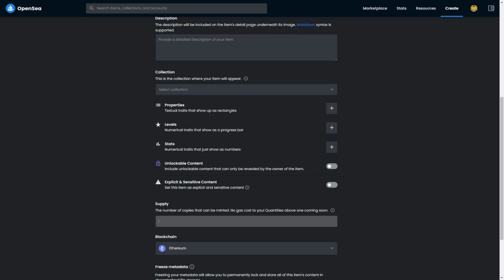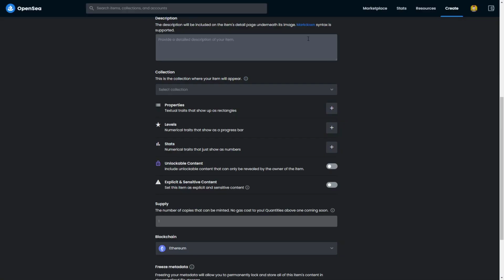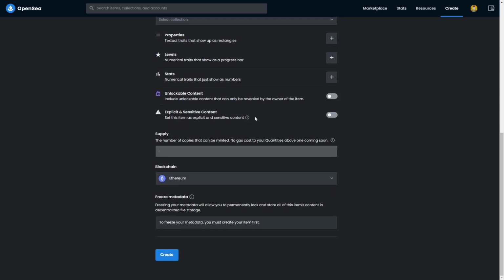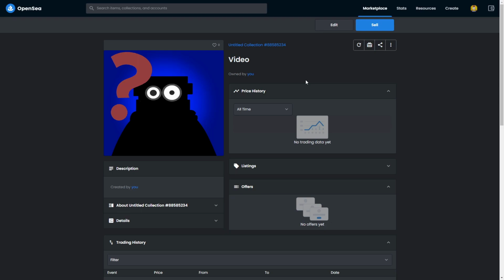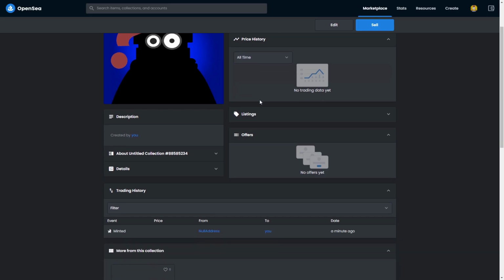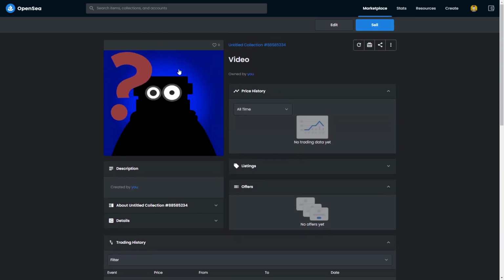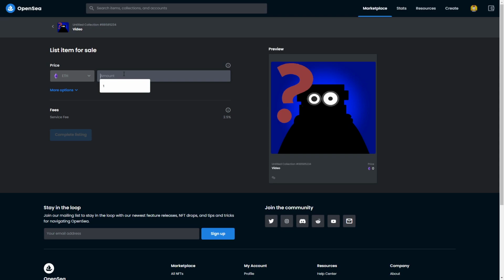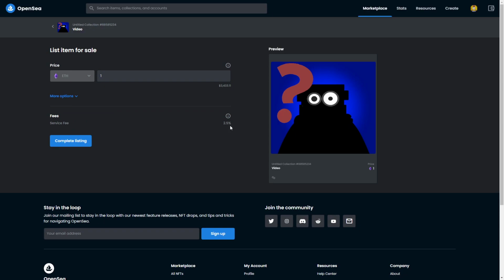How To Sell NFT's With NO Gas Fees On OpenSea! 1080p60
make money online 2022 | binance earning 2022 | how to make money online 2022 |crypto earning|crypto

quieries solved:

binance earning 2022
how to make money online 2022
crypto earning
crypto
crypto news
crypto currencie
Binance Earning Trick
how to earn money from Binance
how to become A Merchant
earn daily 5000 rupees from binance
binance best tricks to earn money
earn daily 5000 rupees from binance no risk
binance Exchange no riks strategy
earn money form Binance
earn money from Binance
binance latest tricks
binance new tricks
binance best tricks
earn money from Binance p2p
cryptocurrency
crypto trading
crypto
bitcoin
bitcoin trading
tether
usdt
usdt trading
tether trading
make money online
earn daily income
money
online earning
what is crypto trading
how to trade cryptocurrency
make money trading cryptocurrency
beginners guide to cryptocurrency trading
make profit trading
btc
Binance
Binance trick
Binance winning trick
Usdt
bitcoin
crypto
Binance trick strategy
100X profit from Binance
binance
biance
binance earning trick

THANKS